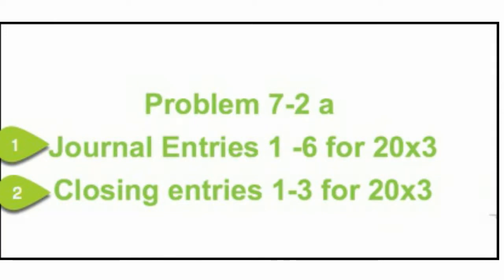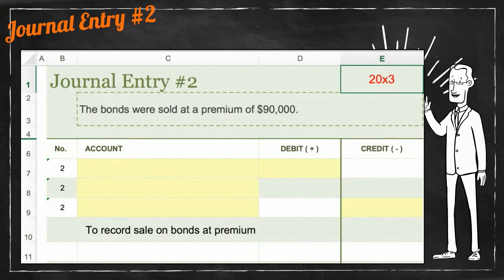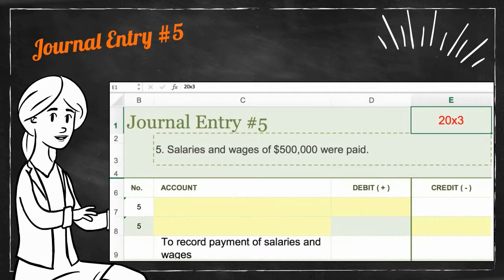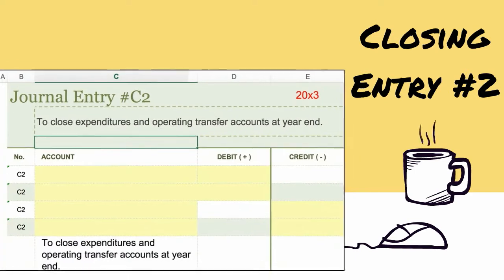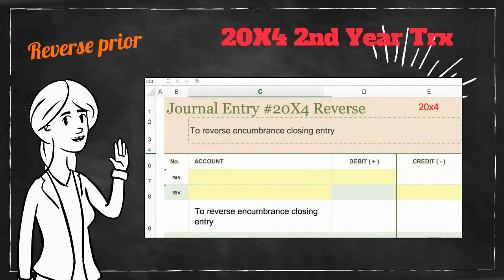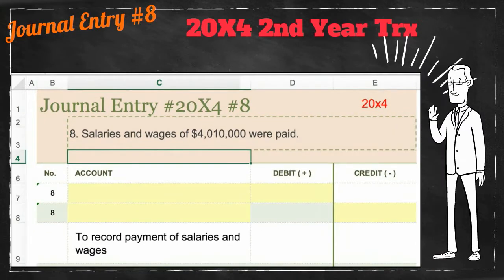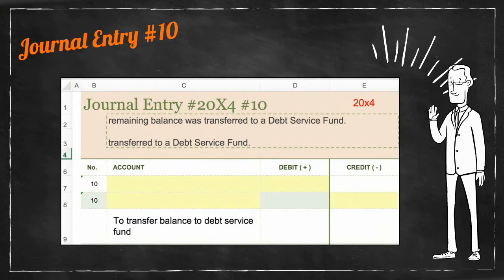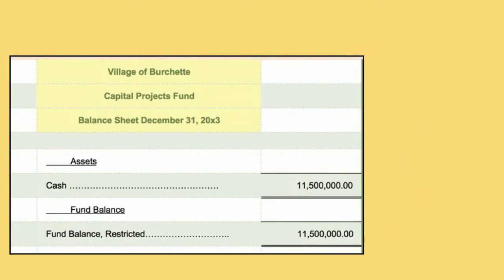ACC322 Homework Help M3 Problem 7-2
Helpful Hints in completing the homework assignments